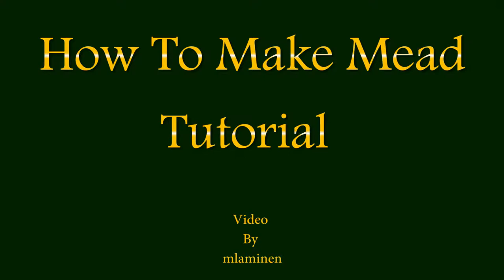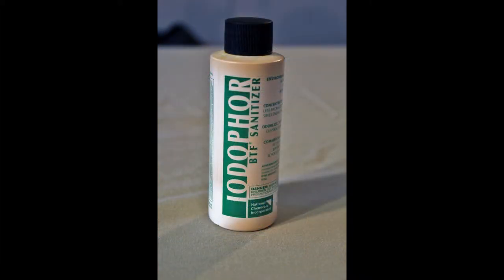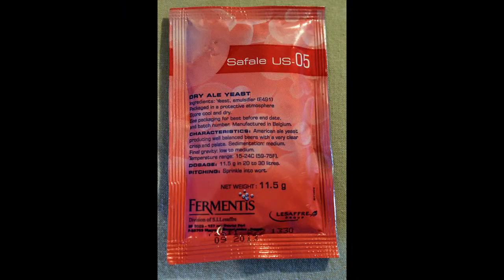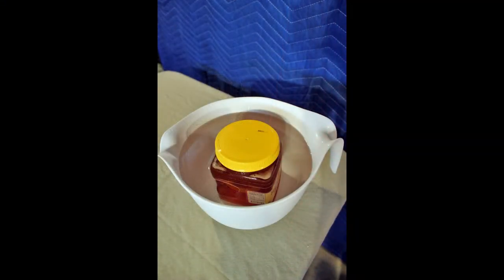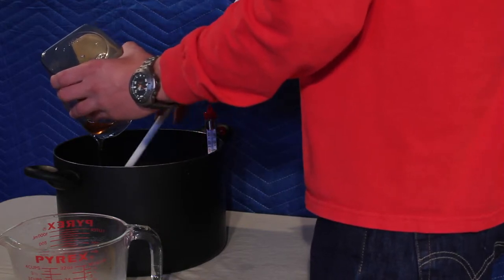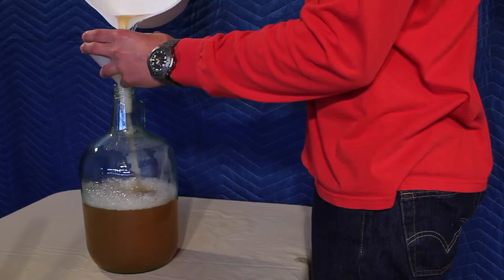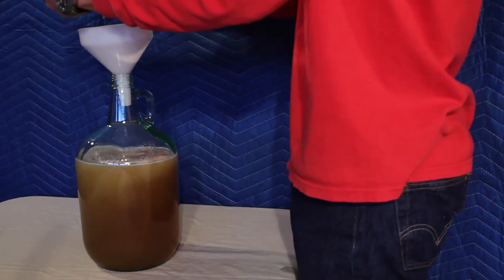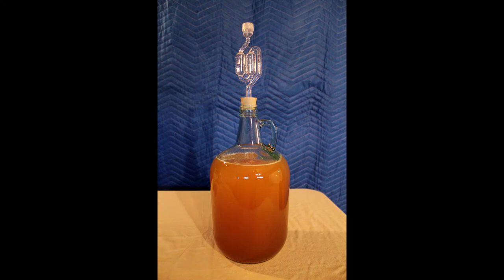How To Make Mead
This tutorial is how to make Basic Mead also known as Honey Wine.

1 month from January 7th 2012 I will record the next video then upload the next step.

The Equipment you will need.

4 Liter Carboy
Airlock
#6 Rubber Stopper
Candy Thermometer
Stirring Spoon
Brewing Sanitizer
4 inch Funnel
Miscellaneous Pots and Containers

The Ingredients you will need.

Local Honey 3 lbs.
Spring Water 1 Gallon
Package of Dry Ale Yeast
Yeast Nutrient
Table Sugar

Directions

Step 1.

SANITIZE EVERYTHING THAT COMES IN CONTACT WITH YOUR MEAD!!!
Any bacteria will ruin your whole batch.
Follow the directions on your bottle of sanitizer.

Step 2.

Next we are going to rehydrate the yeast.
Get some warm water no more then 80 F* and dissolve some table sugar into it.
Then add your packet of yeast give a slight stir then let sit.

Step 3.

Next we are going to divide up the water into three parts.
1 Quart goes into the carboy.
2 Quarts goes into the post were we are going to make our honey mixture.
The water that is left will be used to top off our mead.

Step 4.

Next we are going to put our honey in some warm water to help it be less viscous.
Then put your 2 Quarts of water into a pot and heat that up to 115 F*.
Then take it off your heat source so we don't scorch the honey as we pour it in.
Be sure to constantly stir the honey till it dissolves.

Step 5.

Now we have our honey mixture we are going to pour it into our carboy.
Pour it till your carboy is 3/4 the way full.
Save the extra for later.
We are then going to put the carboy in some ice water till it cools to 80 F*.

Step 6.

Once the honey mixture has been cooled down we will then pour in our yeast slurry.
Then add the yeast nutrient. (It is the wrong order in the video)
Top off with our leftover honey mixture.
Be sure to leave enough head room so when the mead ferments it doesn't overflow.
Put on your airlock then give it a good swirl to stir it all up.

Step 7.

Put your carboy in a cool dark place at about 60 F* to 70 F*.
If its in your garage like it is mine then you can put a cardboard box over it.
We are going to let it ferment for a month.
Check on it once a week for bacterial growth.

Thank you for viewing my video if you have any questions please leave them as a comment.